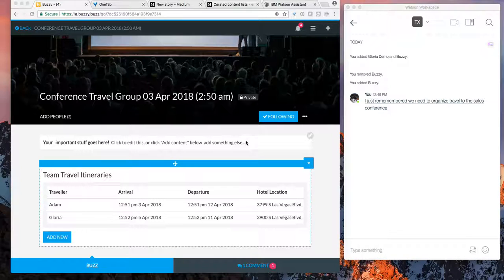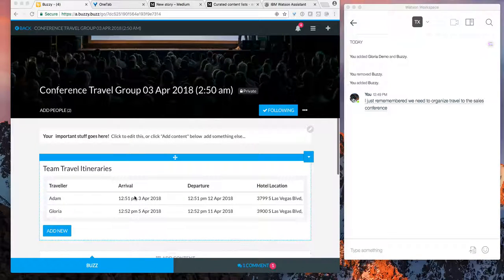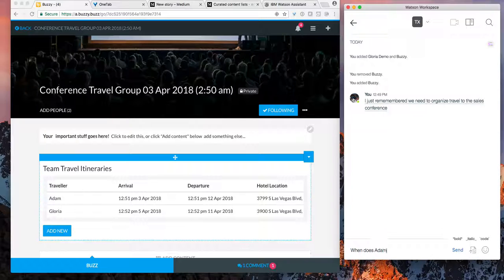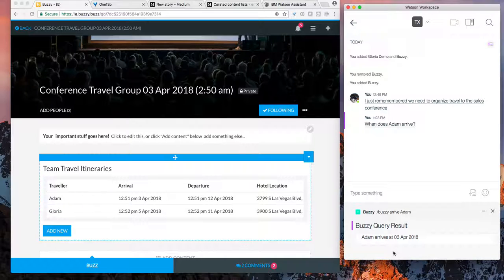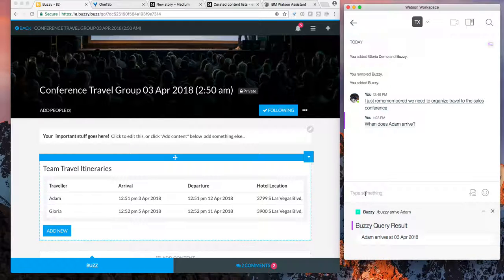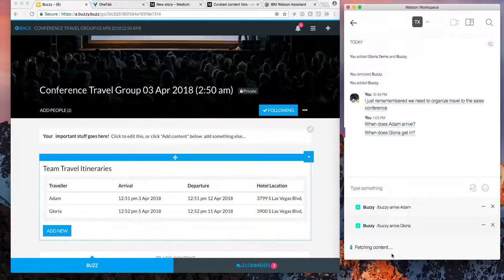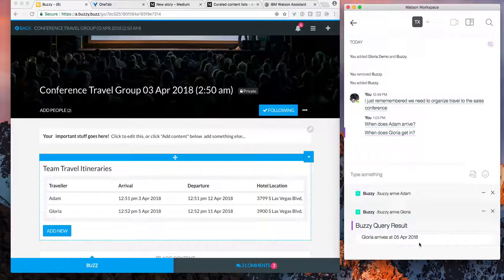IBM Watson Workspace: In conversation interactions with Buzzy apps - Demo 2/3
Part 2/3 - showing how user's intents are automatically recognised using Watson Agent, making it easy for users to interact with external applications without having to be technical